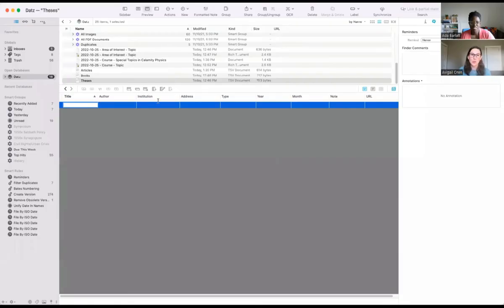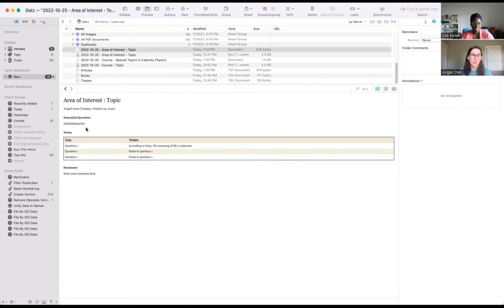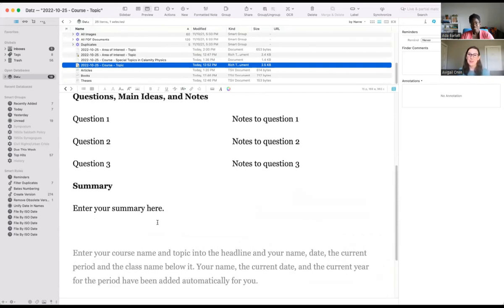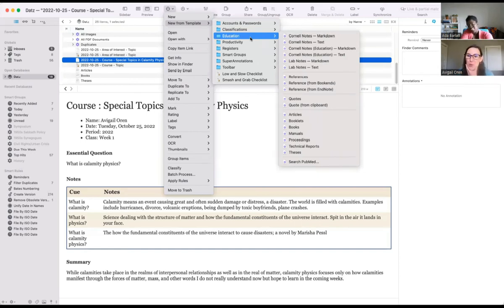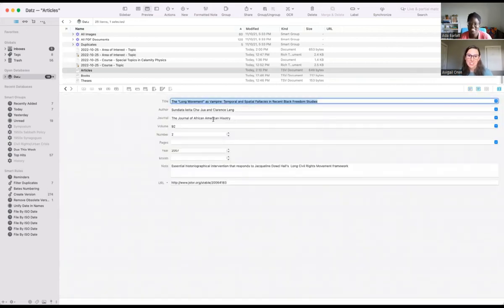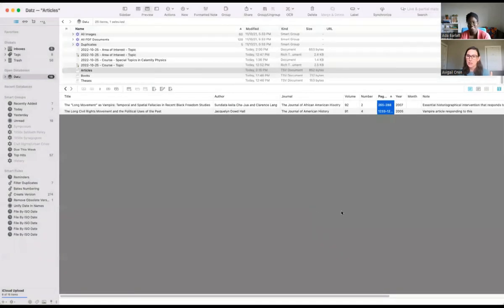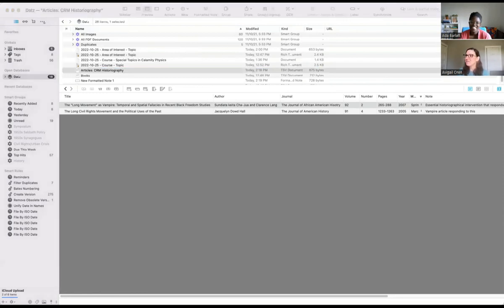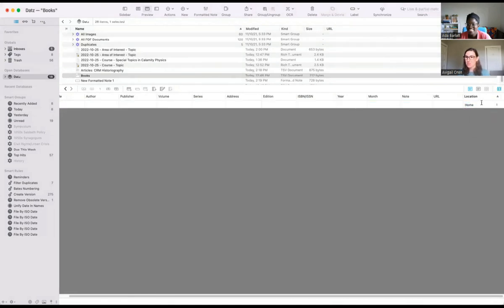Exploring DEVONthink’s Education Templates: Cornell Notes and Source Material Spreadsheets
DEVONthink comes with many templates that can be useful to historians and other researchers and scholars. However, you may not know that they are there, or you’re stumped about how to use them effectively. In this video we show the Cornell Note templates (RTF and Markdown) and give some ideas for how they could be useful to historians at various stages. Then we dive deep into the customizable spreadsheets for secondary source materials that have a multitude of uses! Ada thinks they are super cool, and Avigail has used them before to collect reading recommendations about new topics she has to learn about.

If you are interested in learning how to use DEVONthink, or how to use its more powerful features to optimize the historian’s workflow, check out the DEVONthink for Historians courses